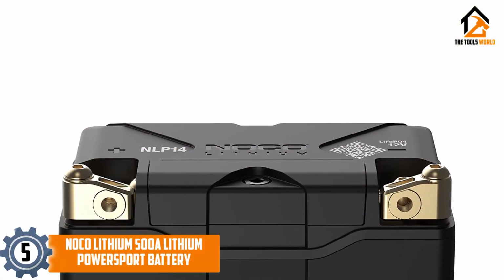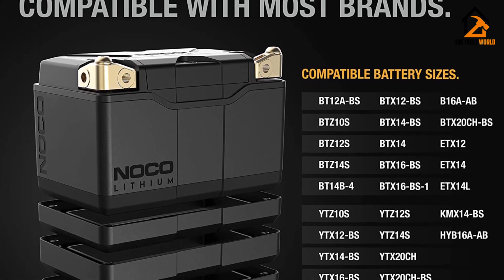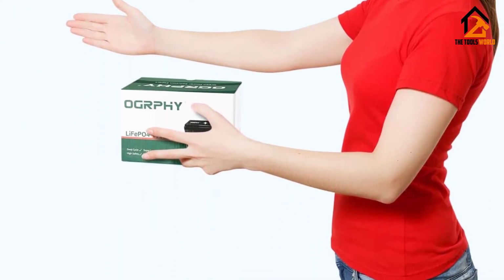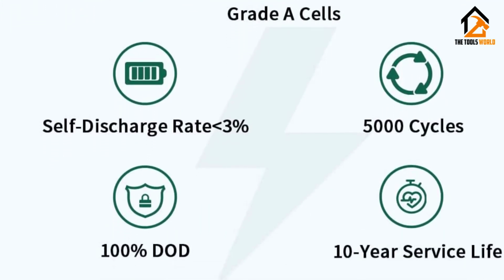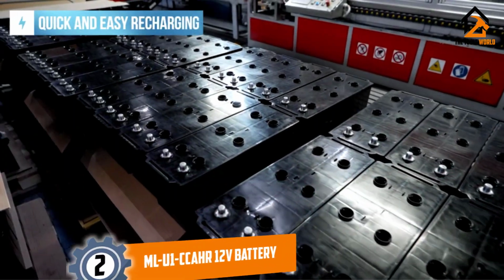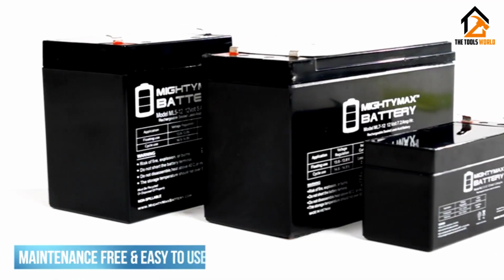Before You Buy Lawn Mower Battery, Watch this Video!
▶️ In this video, we recommend the top 5 best Lawn Mower Batteries.

▶️ 5. NOCO Lithium 500A Lithium Powersport Battery.

▶️ 4. Weize 12V 35AH Battery.

▶️ 3. OGRPHY LiFePO4, Deep Cycle 12V 15Ah Lithium Battery.

▶️ 2. ML-U1-CCAHR 12V Battery.

▶️ 1. 12V 10Ah Lithium LiFePO4 Deep Cycle Battery.

In this video, we shortlisted the top 5 Best Lawn Mower batteries. We made this list based on our personal opinion. After performing our research based on their price, quality, durability, brand reputation, and other related issues, we ranked them with no particular request or influence. All of them maintain quality. We think this list will benefit you if you want to buy a Lawn Mower Battery.

We hope you like the Lawn Mower Battery we selected for this year.